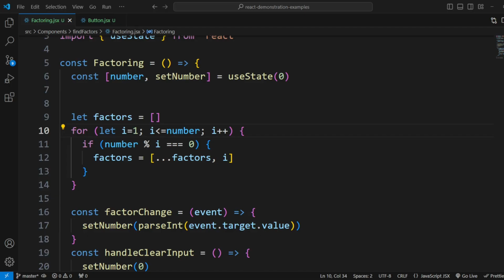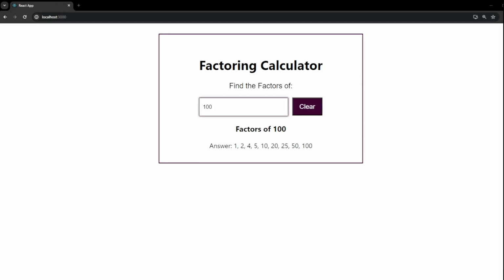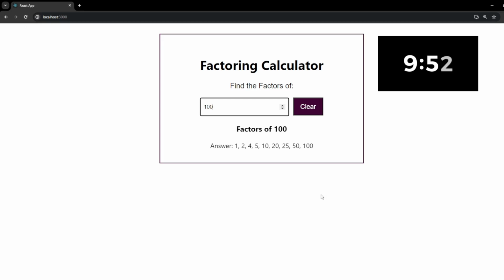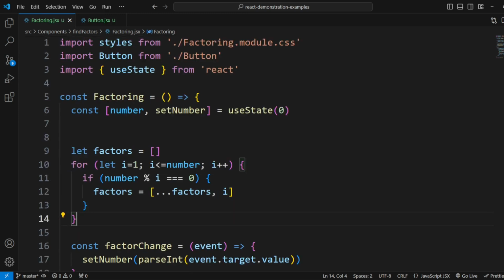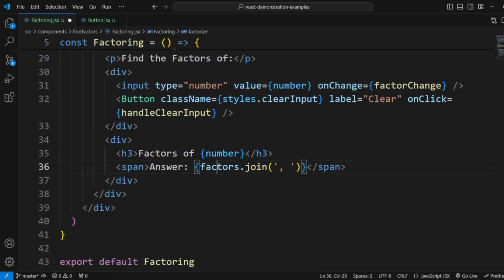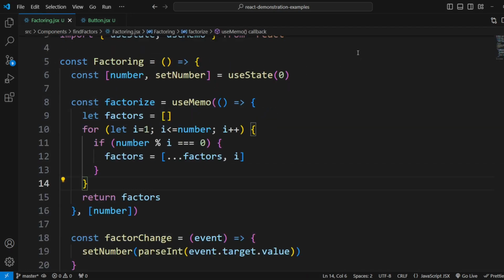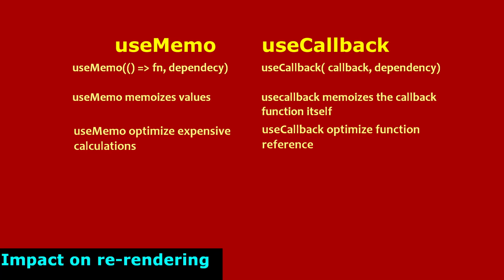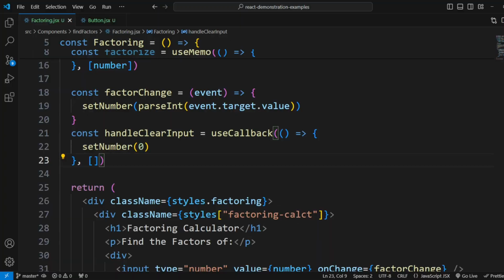The Difference between useMemo and useCallback | useMemo vs useCallback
Learn how to optimize your React components with useMemo and useCallback. Explore when to use each hook for efficient calculations, event handling with examples.

You'll see the difference between use cases and impact on re-renders.

I write an article on useCallback vs useMemo hook so if you enjoyed content format please visit, and also you'll find code there.

If you are bored while studying you can check my redbubble shop

Share your thoughts and questions in the comments section below. Happy coding!